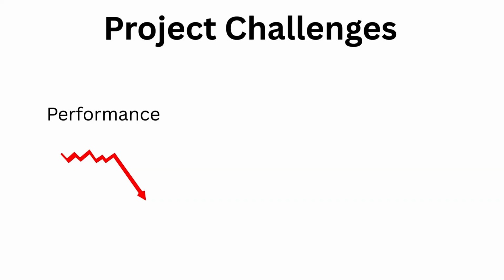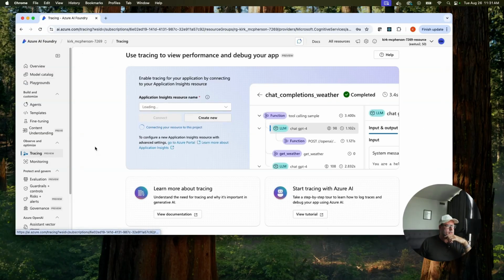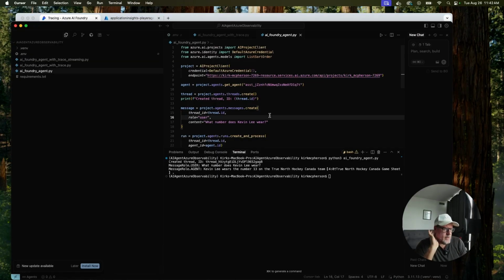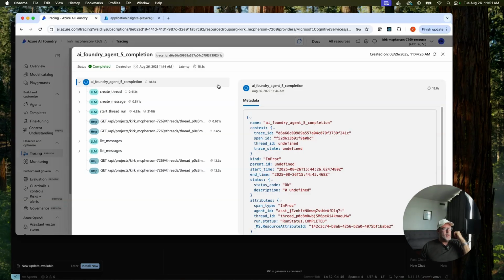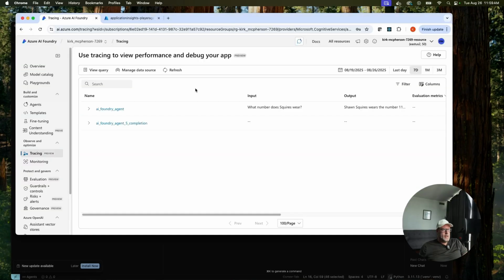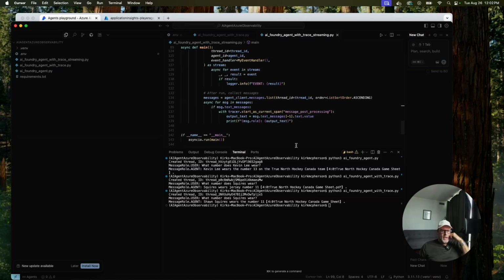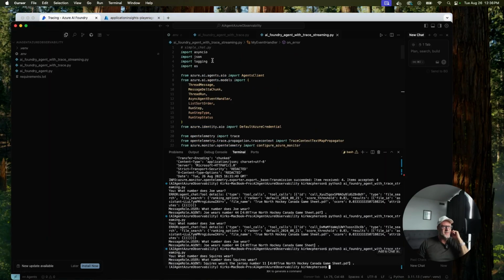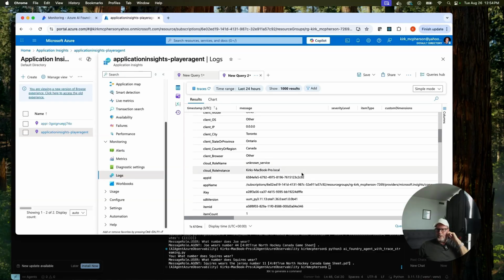Debug Your AI Agents: Fix Failures Fast with Observability on Azure AI Foundry 🚨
You built your first AI agent — awesome! But what happens when costs skyrocket, latency creeps in, or your "smart" agent starts making dumb mistakes? That’s where observability comes in.

In this beginner-friendly walkthrough, I’ll show you how to:
✅ Understand observability for AI and LLMs
✅ Break down monitoring, logging, metrics, and tracing (with spans)
✅ Use Azure AI Foundry + Application Insights for real-world tracing
✅ Debug latency, costs, and quality issues in your AI stack

Observability isn’t just about “is it running?” — it’s about “HOW is it running?” and “WHY is it failing?”

00:00 Introduction to AI Agents
00:26 The Importance of Observability
01:11 Current AI Industry Trends
01:24 Understanding AI Project Challenges
02:22 Basics of AI and LLM Observability
03:34 Hands-On with Azure AI Foundry
04:44 Setting Up Application Insights
05:47 Implementing Tracing in Your AI Application
13:45 Debugging and Logging in AI Applications
23:57 Conclusion and Next Steps